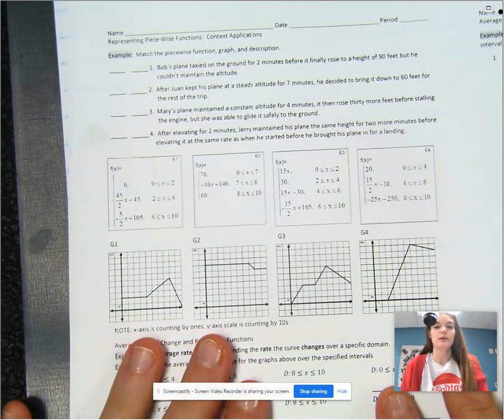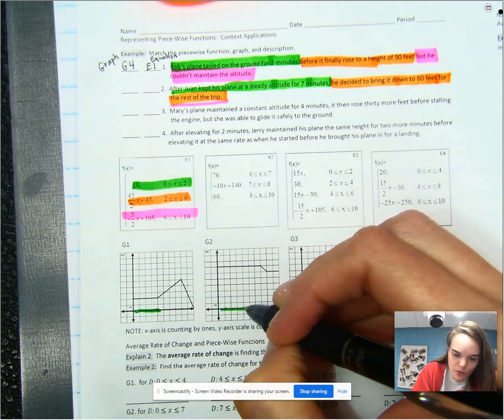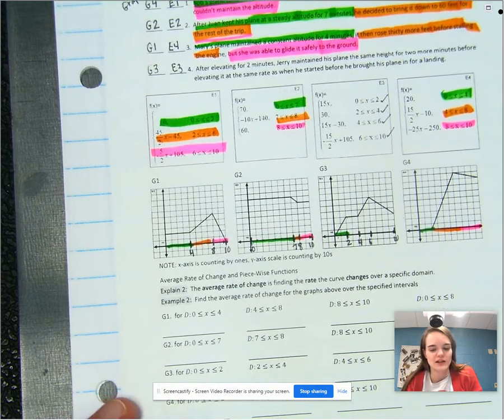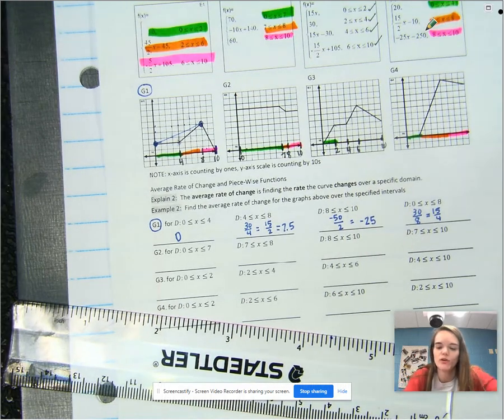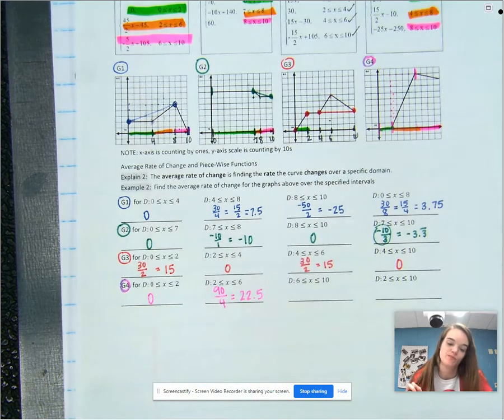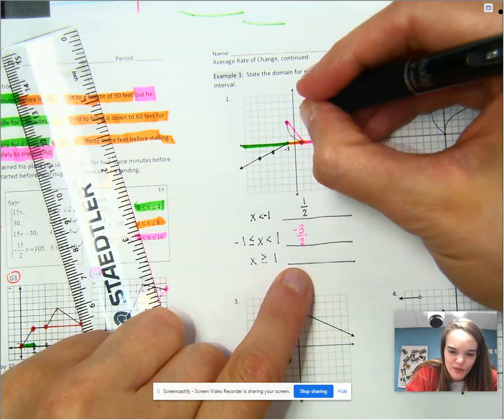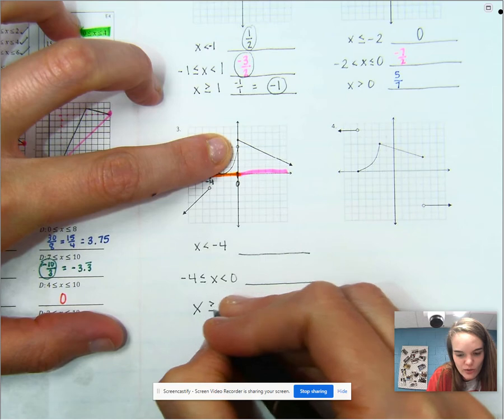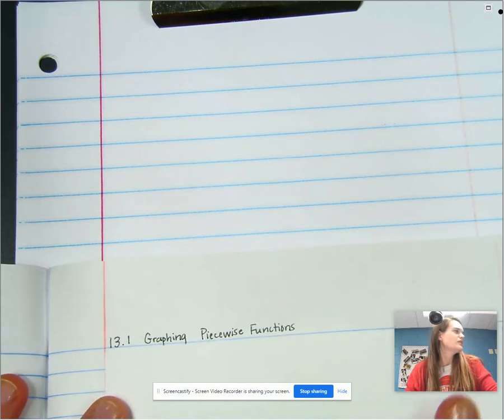Piecewise Functions Part 2